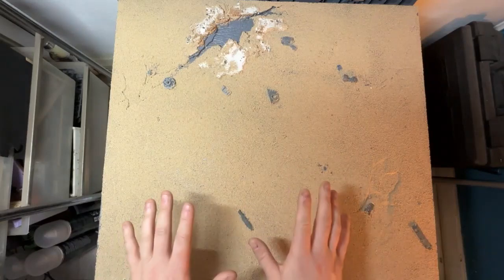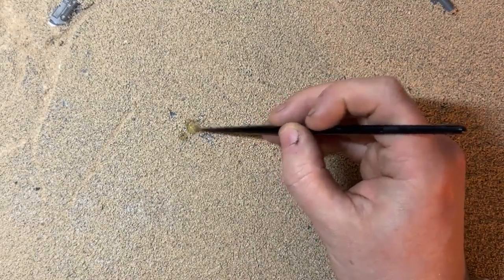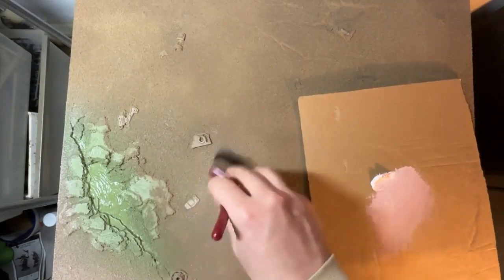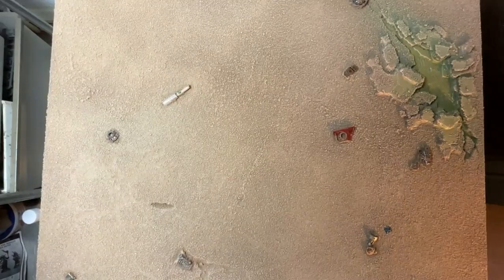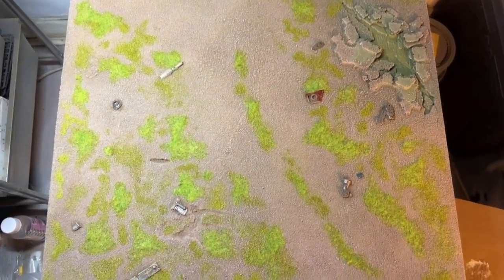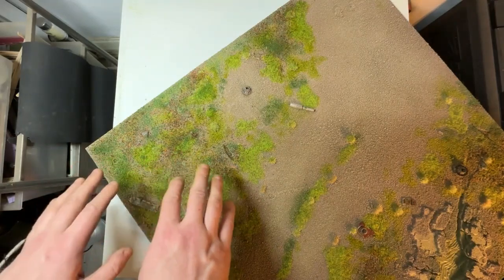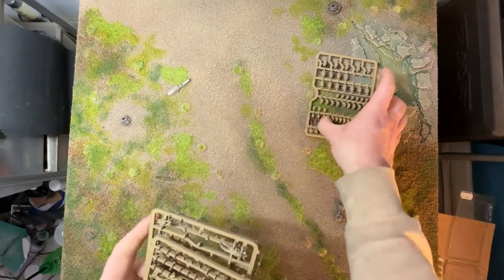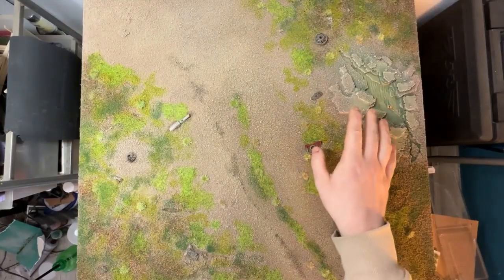Making a KIllzone - Part Two: Flocking, Painting and Details (Kill Team, Necomunda, Warhammer 40k)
In Part 2 of this video i show you the next steps to bring this board to life with loads of little details and techniques

and once again a massive thank you to the folks over at The Colour Forge for sending me some sprays to play around with - check them out with the link below. and if you do buy any products from the link it helps out my channel - so thanks in advance!

If you want to see any more examples of scenery I have completed head over to my Instagram using the below link. (might have to scroll back a fair bit as I post a lot!)

And for all over links ~